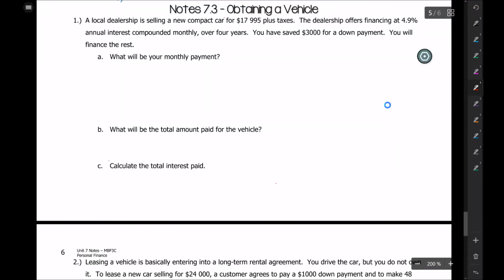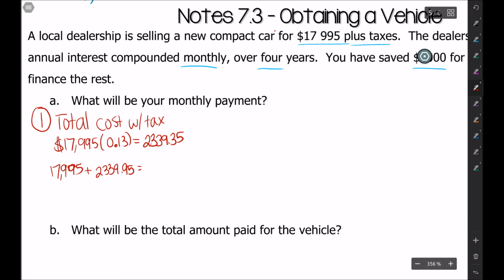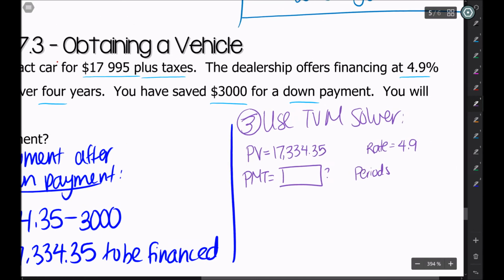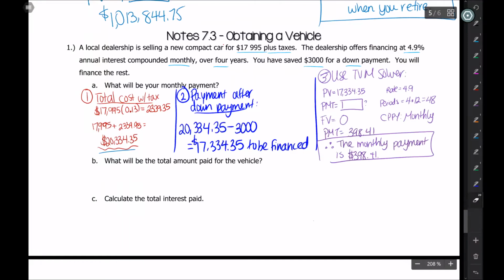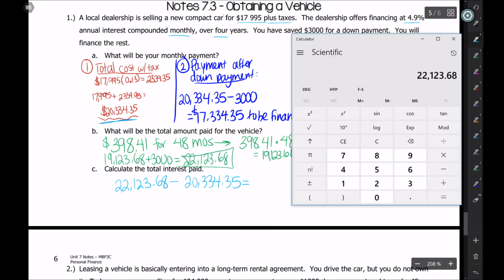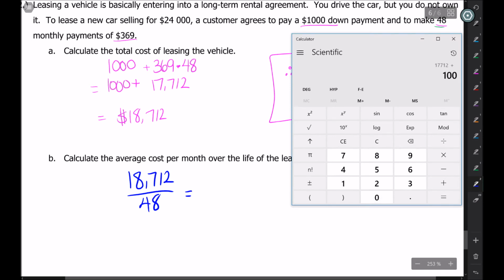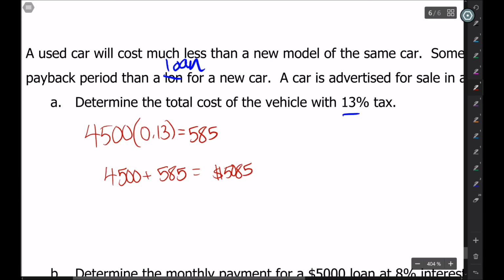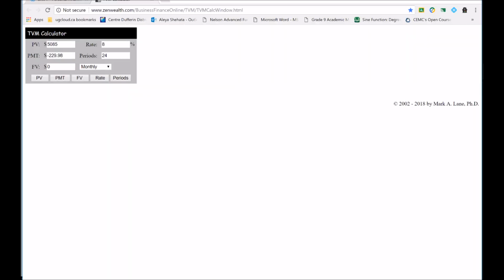Video #7.3 - Obtaining a Vehicle